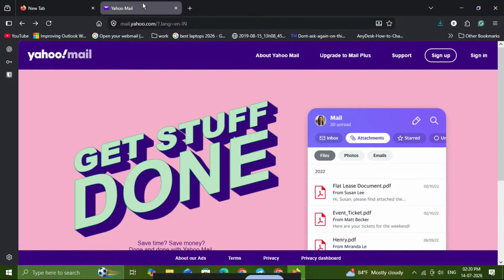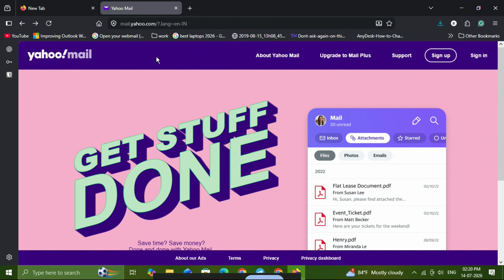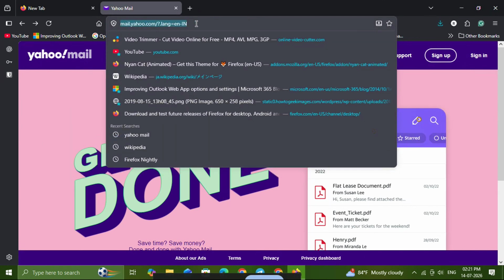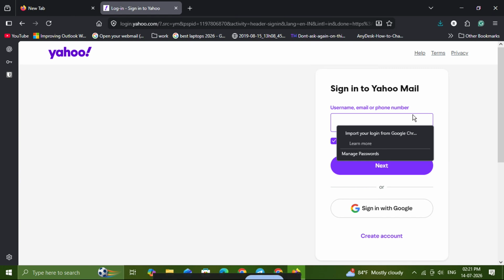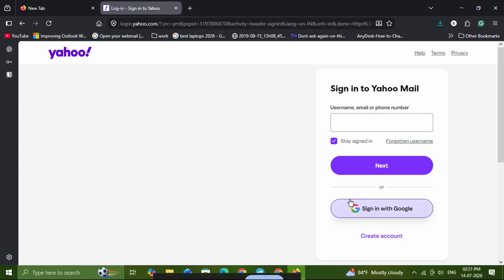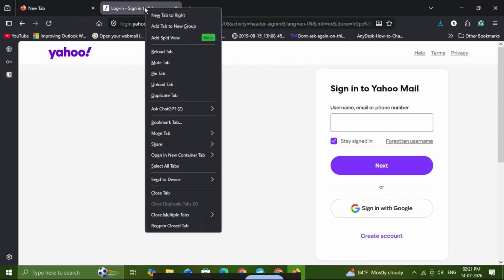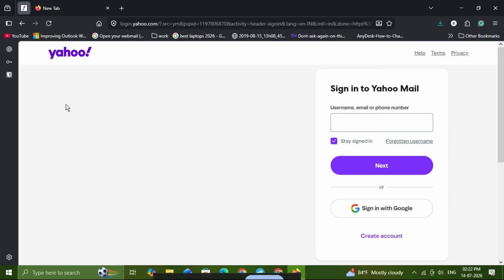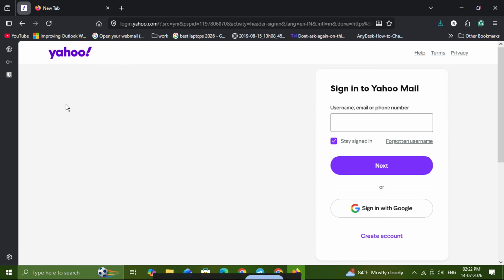How To Access Yahoo Mail From Firefox (Easy Guide)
Learn how to access Yahoo Mail from Firefox and pin the tab for faster inbox access every time you open the browser. This quick guide shows you how to log in and keep Yahoo Mail just one click away.

🕚Timestamps:
0:00 Introduction
0:18 Open Firefox And Go To Yahoo Mail
0:40 Enter Email Address And Password
1:00 Log In To Your Yahoo Account
1:16 Right-Click The Tab And Select Pin Tab
1:42 Why Pinning Yahoo Mail Helps
2:05 How To Unpin The Tab Later

✍️What You'll Learn In This Video:
• How To Access Yahoo Mail From Firefox
• How To Log In To Yahoo Mail On Firefox
• How To Pin A Yahoo Mail Tab In Firefox
• How To Keep Yahoo Mail One Click Away
• How To Unpin A Tab In Firefox
• How To Organize Your Browser For Faster Email Access

💡Pro Tips:
• Keep Yahoo Mail pinned if you check email daily.
• Use a strong password and enable two-factor authentication for extra security.
• If you use multiple accounts, label tabs or use separate Firefox profiles.
• Right-click the tab again and choose Unpin Tab whenever you want to restore it.